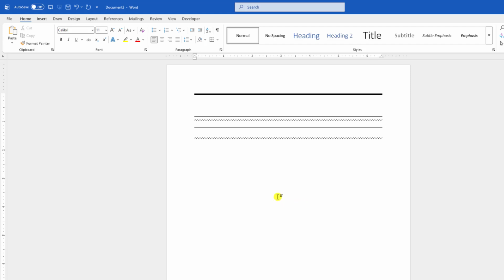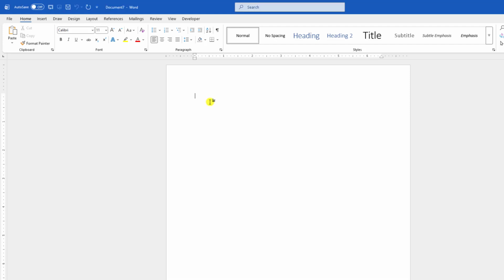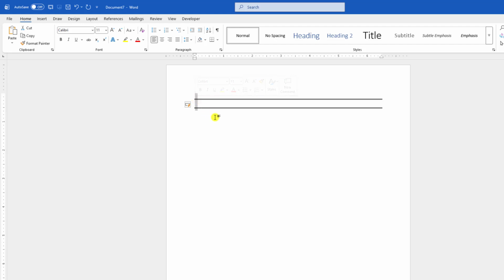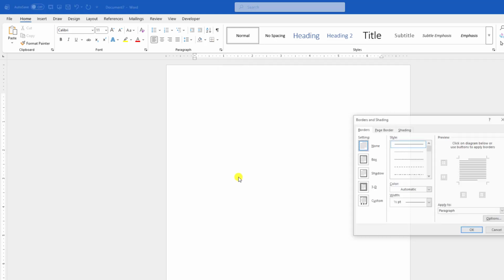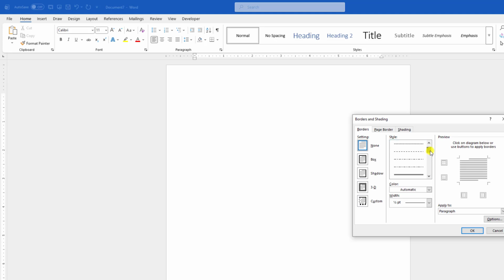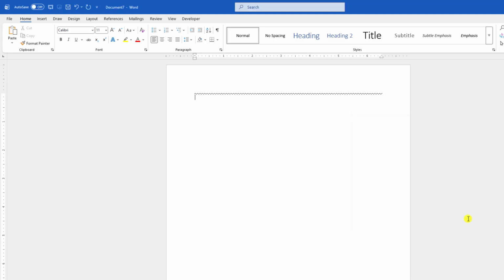How to Insert a Divider Line in Word | Horizontal Line Tutorial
Learn how to insert a divider line in Microsoft Word to separate sections of your document. This tutorial shows different methods to add horizontal lines easily.